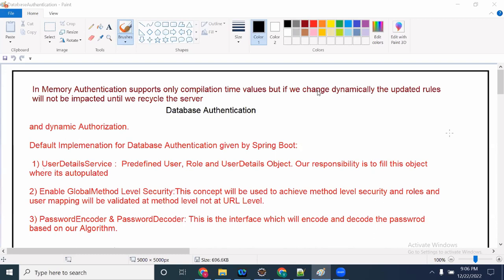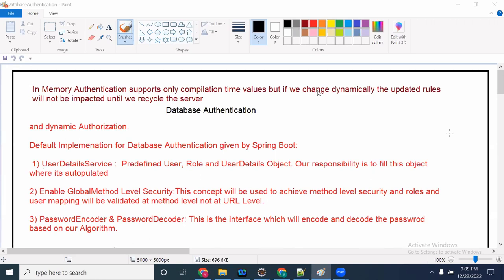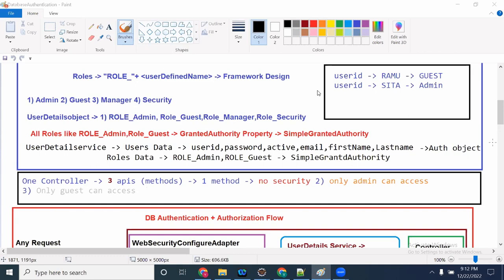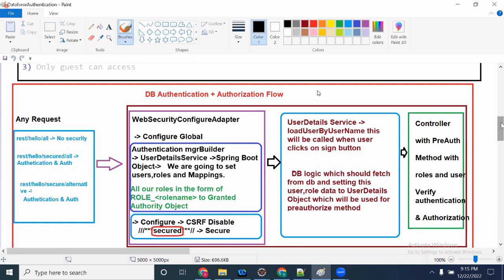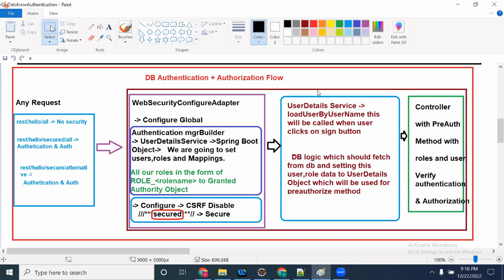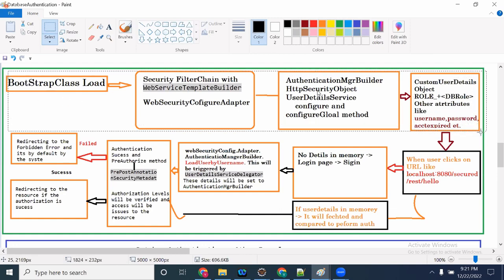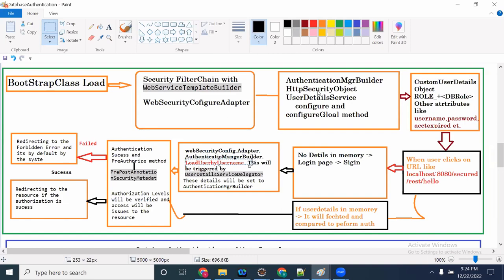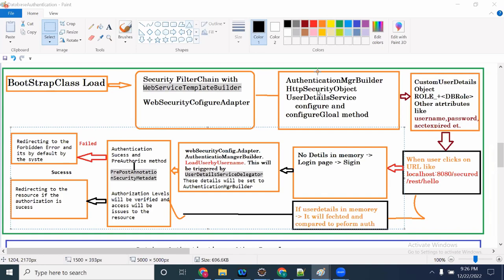22nd dec springBoot part1